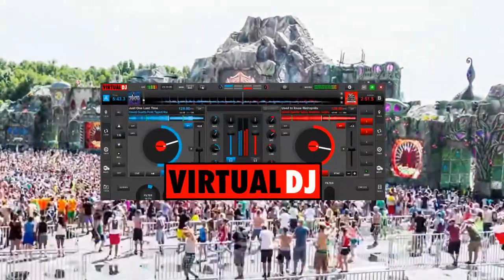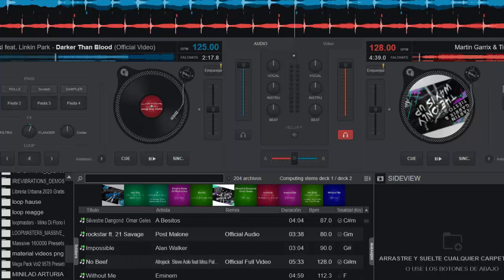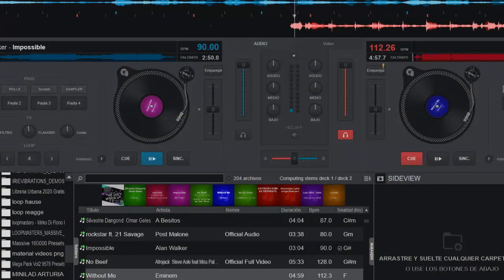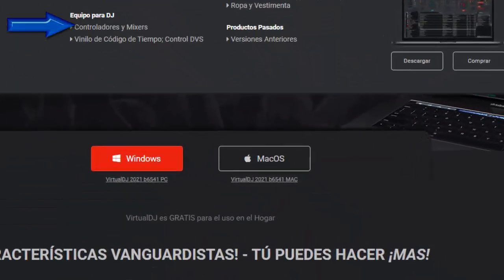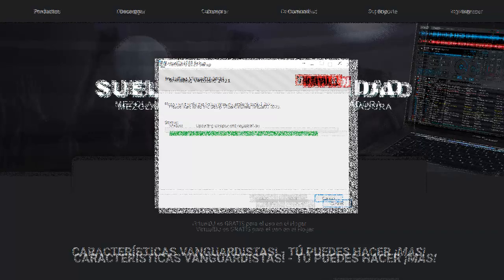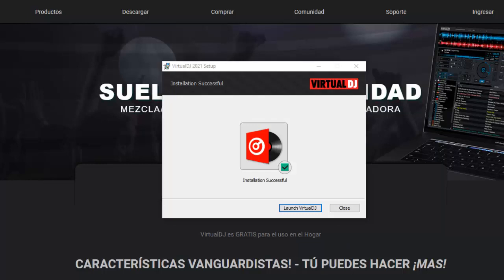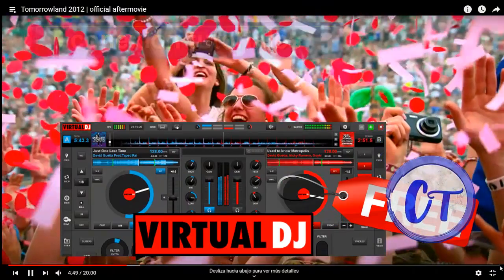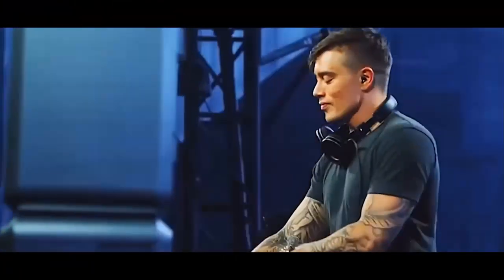🎵😂🎧🎼 VirtualDJ Gratis convierte cualquier evento en un éxito total 🎵🎼🔊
¡Hola, soy Hely Sánchez y esto es “Conexión Tutoriales” Si quieres aprender algo nuevo o saber cómo resolver un problema que tengas, este canal es la plataforma en la que se puede aprender todo lo que necesitas saber sobre las diferentes aplicaciones , ahora les traigo el famoso VirtualDJ te ofrece más funcionalidades que cualquier otro software. Lo más reciente en tecnología de innovación siempre está disponible ¡PRIMERO en VirtualDJ! Con VirtualDJ tienes garantizado el "estar adelante de la curva" con lo último en características innovadoras y de alta tecnología.
Aunque VirtualDJ está repleto de funcionalidades, es fácil de aprender. Puedes empezar con lo básico y avanzar conforme aprendes mas. VirtualDJ es adecuado; tanto para el principiante aficionado como para el DJ profesional experimentado, y viene con todas las características que pudieras ocupar. ¡Con VirtualDJ puedes convertir cualquier evento en un éxito total! Ya sea que se trate de un espectáculo de scratch y mezcla de video, o de la transmisión desde la recamara hasta un evento de bodas de lujo.
VirtualDJ te permite hacer MAS!. Da rienda suelta a tu potencial creativo...
La licencia la puedes adquirir totalmente gratis, incluye soposrte y respaldo de su propia pagina, así te liberas de sofware piratas, evitando así el uso de software que se adquiere de manera ilegal, que puedan llevar a cabo actividades maliciosas dentro de tu equipo,   con intereses ocultos e infectando de malware  ya que sin darte cuenta puedes  estar cooperando sin tu conocimiento en redes ilegales de descargas o perpetradores pudieran estar utilizando tu información confidencial para fines oscuros.